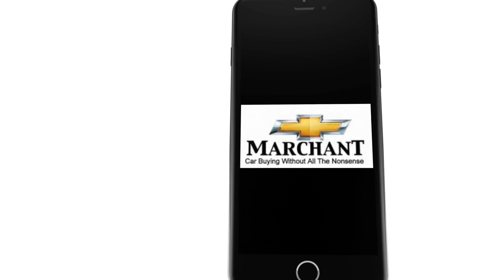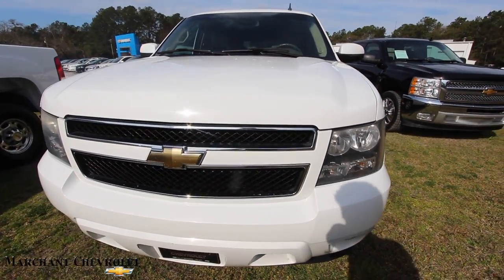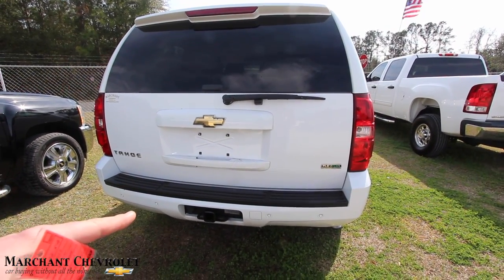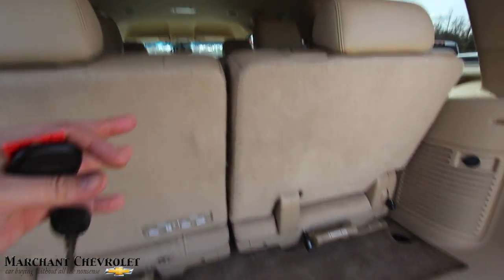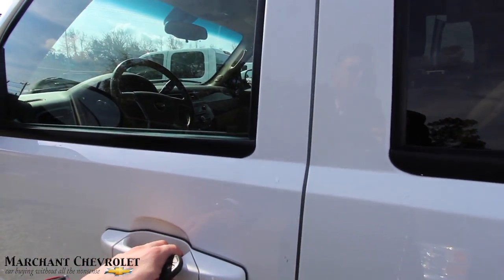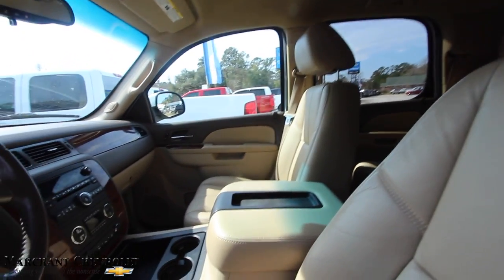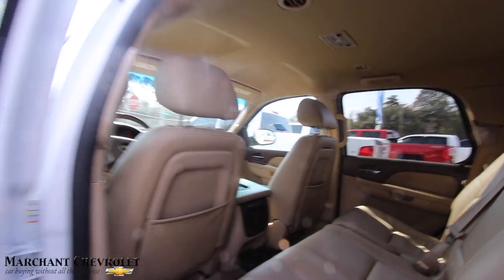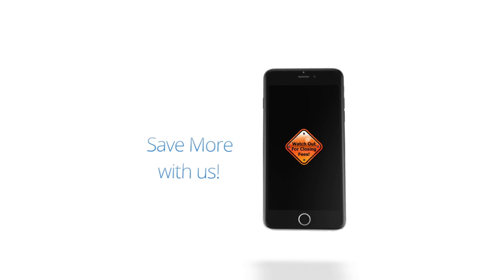2011 Chevrolet Tahoe LT - Full For Sale Video with Review at Marchant Chevy